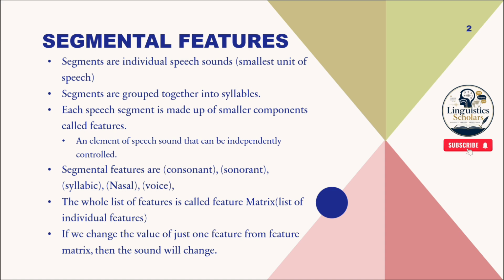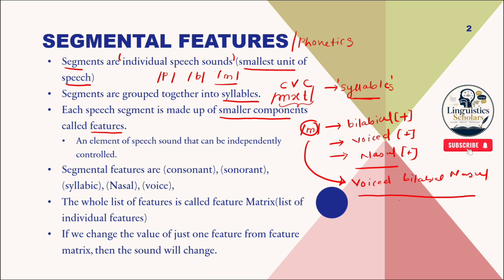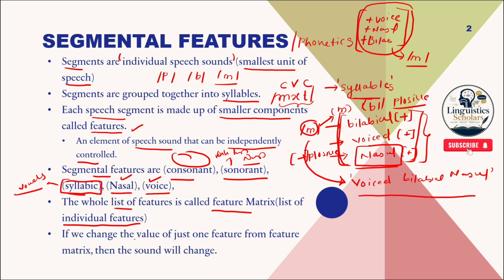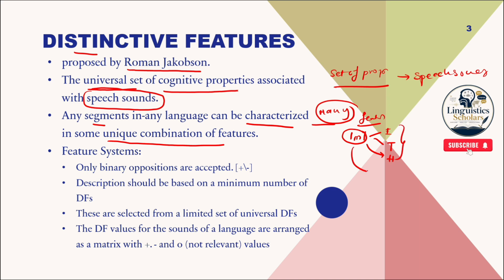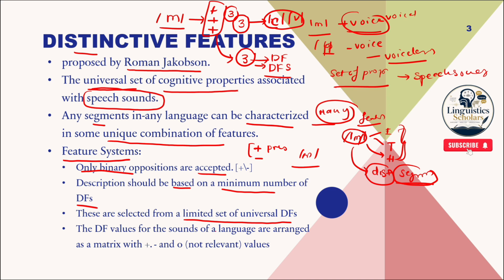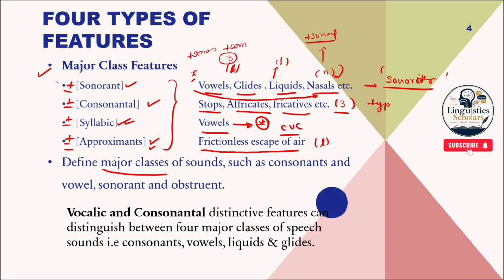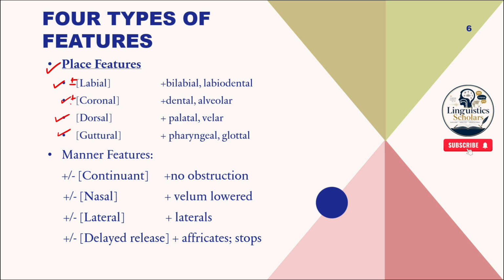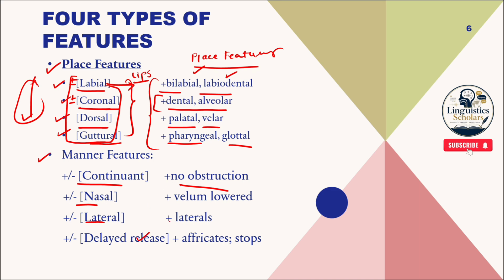Segmental and Distinctive Features|| Phonetics and Phonology || Lecture -10 || Linguistics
Are you preparing for UGC NET Linguistics (Paper 2) or studying Phonetics and Phonology? In this video, we explore the important concepts of Segmental Features and Distinctive Features and understand how speech sounds can be described, classified, and distinguished from one another.

This lecture explains the concepts in a simple, clear, and concept-based way, so you can understand the topic rather than simply memorize definitions.

🎯 In This Video:

✅ What are Segmental Features?
✅ What are Distinctive Features?
✅ Difference between Segmental and Distinctive Features
✅ Classification and description of speech sounds
✅ How distinctive features differentiate phonemes
✅ Feature-based analysis of sounds
✅ Important concepts in Phonetics & Phonology
✅ Examples for better understanding
✅ UGC NET examination-oriented points

🎓 This Video is Useful For:

✔ UGC NET Linguistics (Paper 2) Aspirants
✔ UGC NET English Aspirants
✔ NET/JRF Candidates
✔ BA & MA Linguistics Students
✔ English Language & Literature Students
✔ Applied Linguistics Students
✔ Phonetics & Phonology Learners
✔ PhD Scholars and Researchers
✔ Linguistics students worldwide

📚 This lecture is part of our FREE UGC NET Linguistics (Paper 2) Course, covering important concepts through easy explanations, examples, PYQs, MCQs, revision sessions, and exam-oriented strategies.

• FREE UGC NET Linguistics Course
• UGC NET Paper 1 Course
• Phonetics & Phonology
• Linguistics Concepts
• PYQs & MCQs
• Handwritten Notes & PDFs
• Research & Academic Content